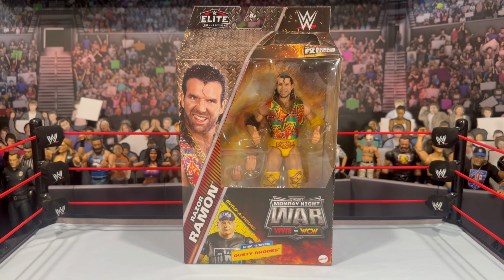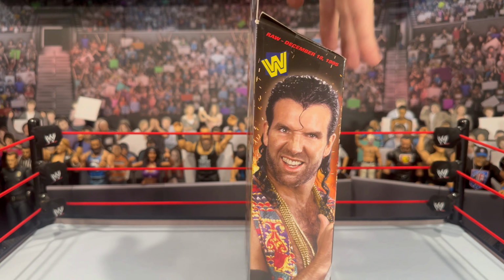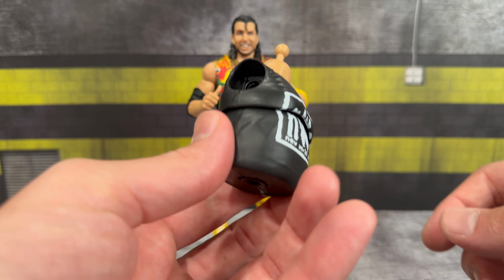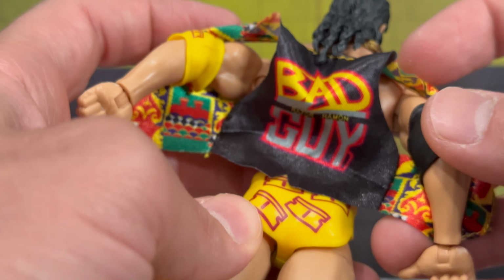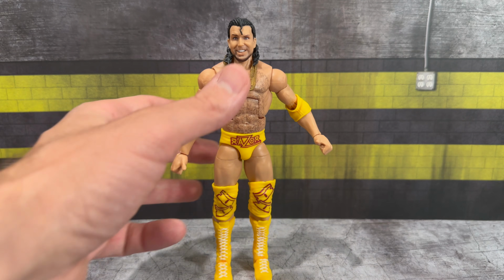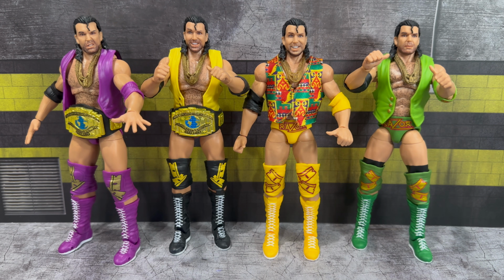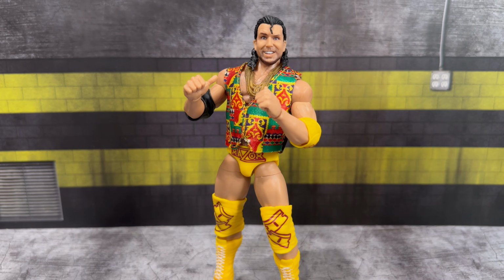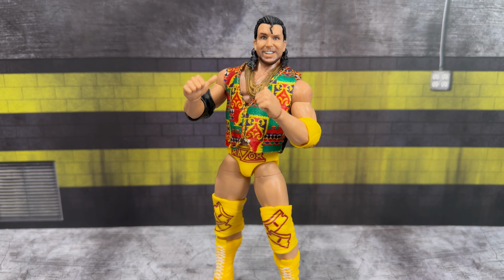WWE Mattel Monday Night Wars Elite Series 5 Razor Ramon Figure Review! BAF nWo Dusty Rhodes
Today we unbox and review WWE Mattel Monday Night Wars Elite Series 5 Razor Ramon!